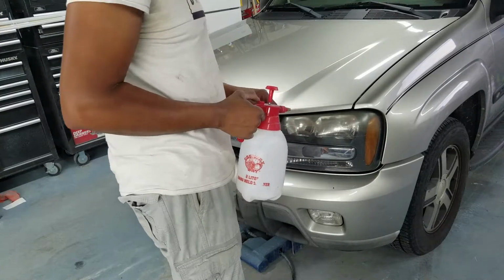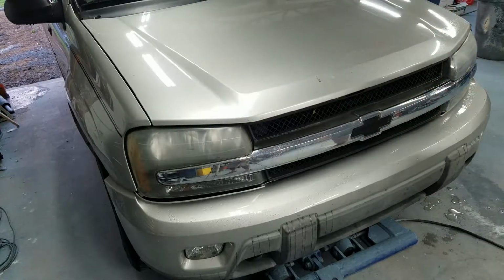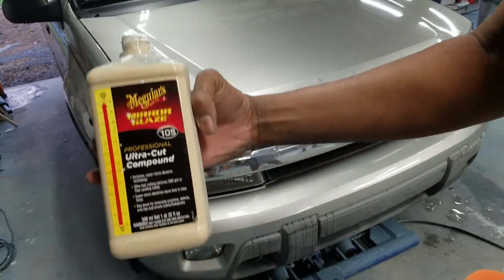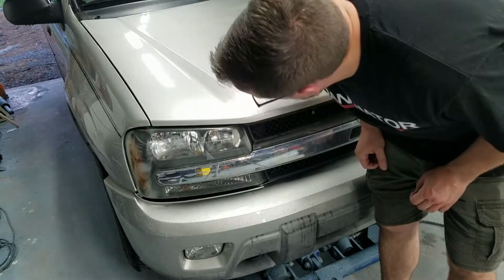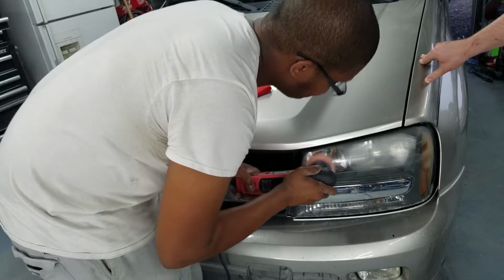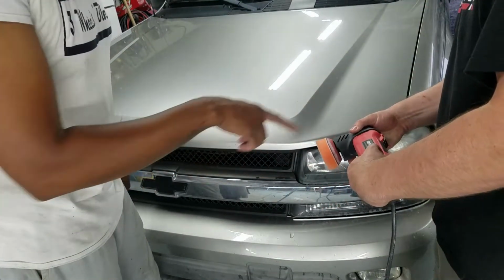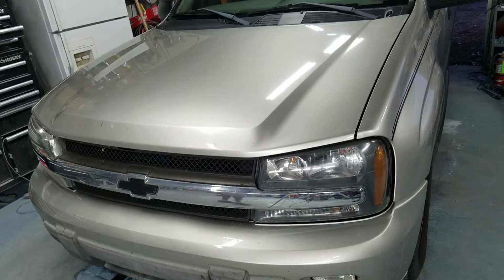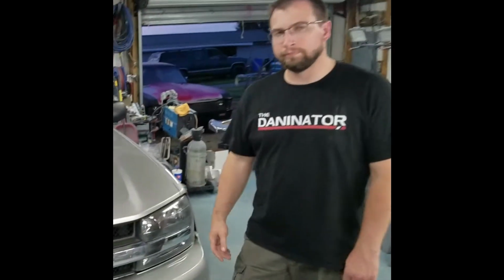How to Fix Foggy Headlights Fast! - Daninator Approved!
In this video a LOOOONG awaited dream comes true as 3W1B meets the Daninator! Of course we have to throw in some auto repair. this time we really shine... some headlights!

Be sure to check out the Daninator's channel, a really cool guy with a great heart and wonderful family!